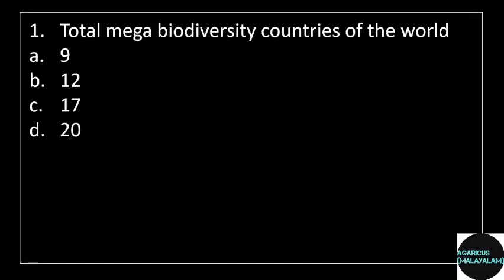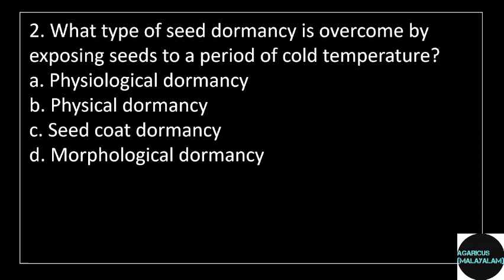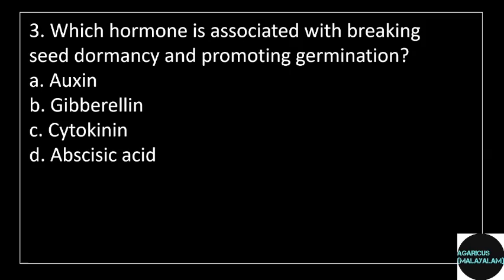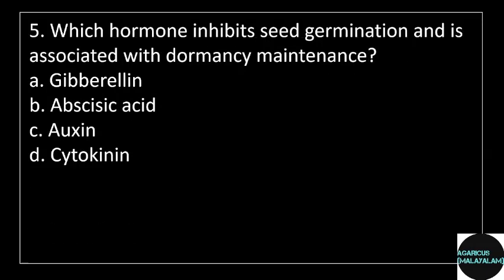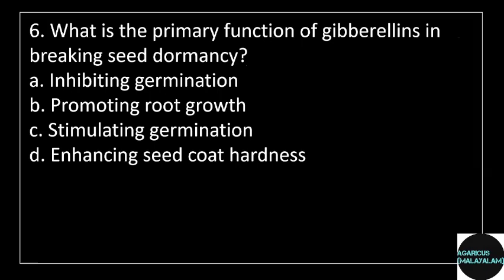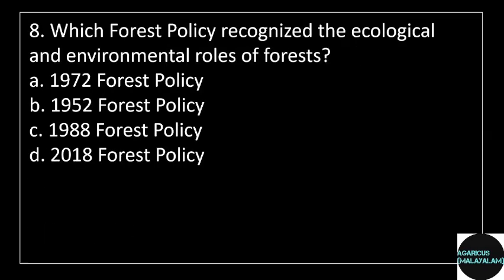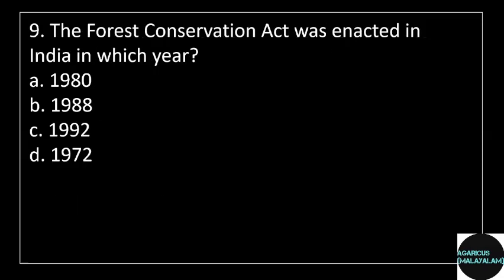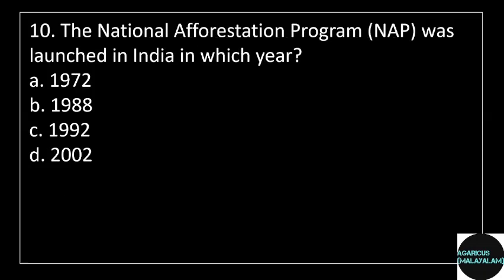RANGE FOREST OFFICER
Forest Ranger
Department Forest
RANGE FOREST OFFICER IN KERALA
FOREST AND WILDLIFE DEPARTMENT

QP 1
QP 2
MCQs